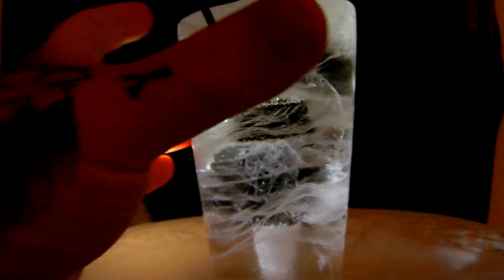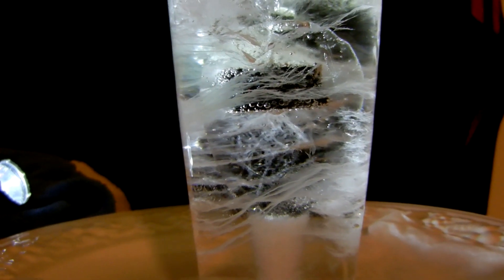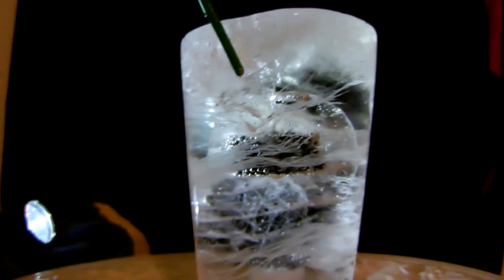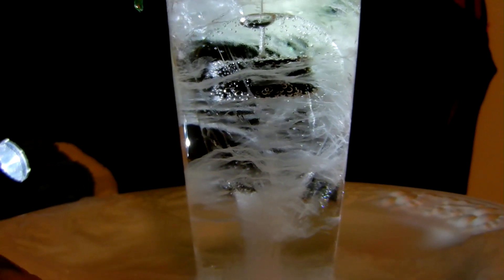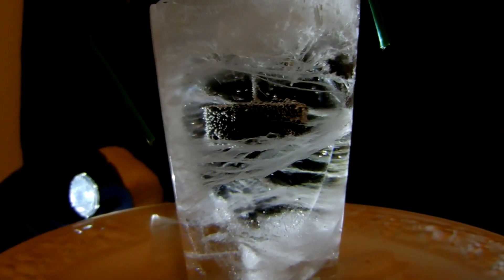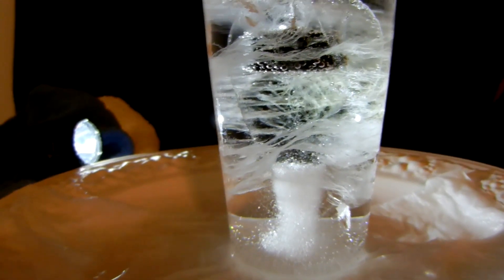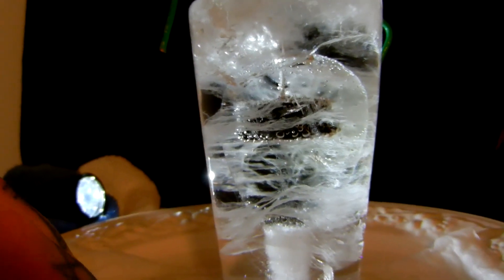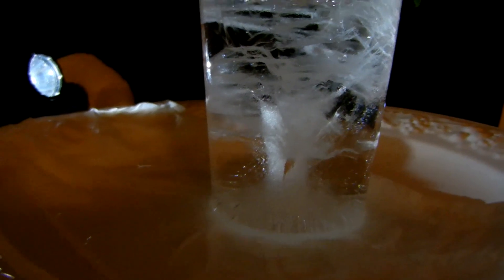Amazing: "Magnetic Egg" Using magnetism to alter the properties of water. First time ever seen!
copyright 8-2014 book Uncovering the Missing secrets of Magnetism
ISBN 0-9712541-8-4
Ken L Wheeler